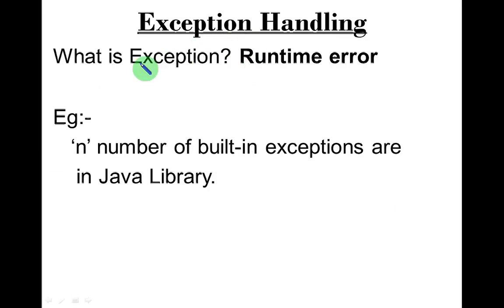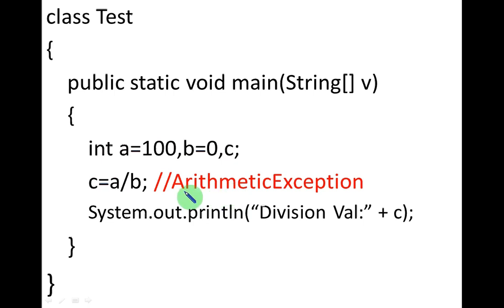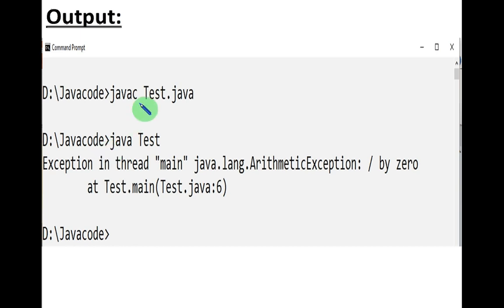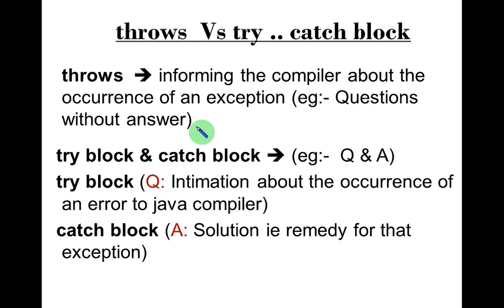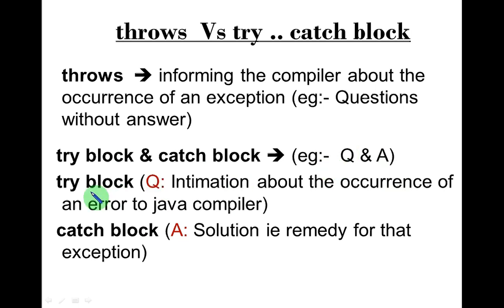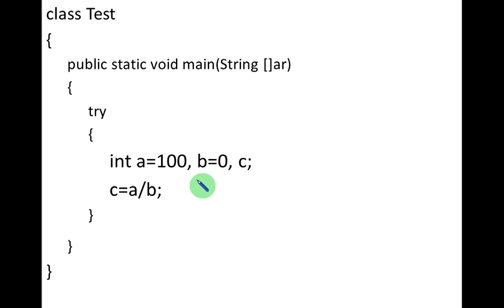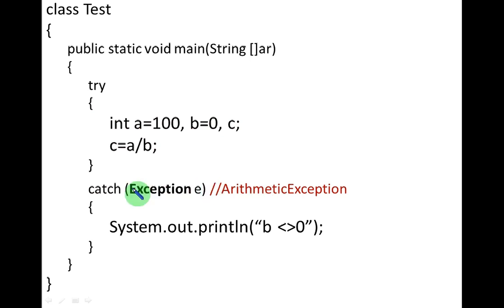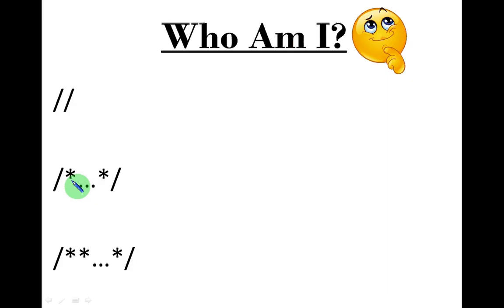Exception Handling part 1 - Java Programming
Exception Handling, throws Vs try..catch block